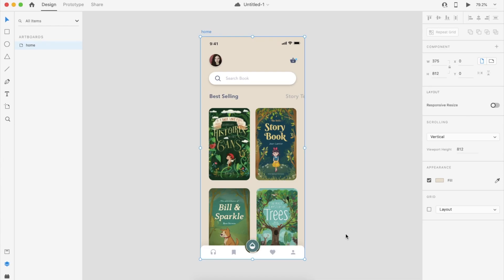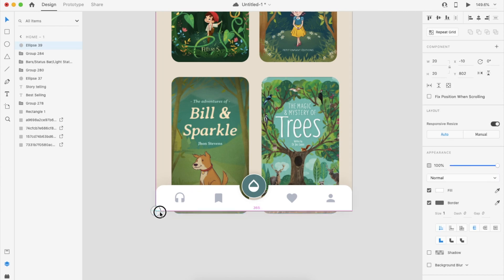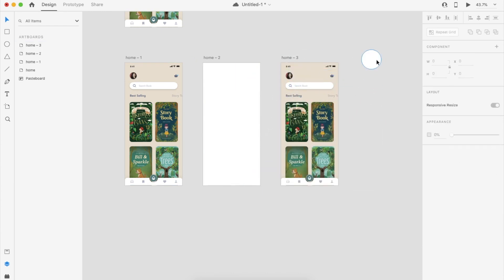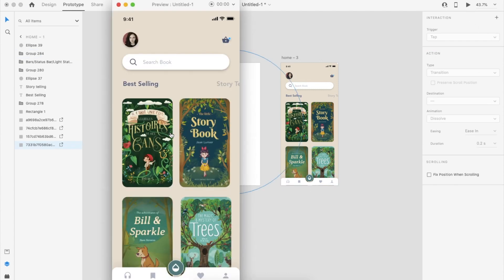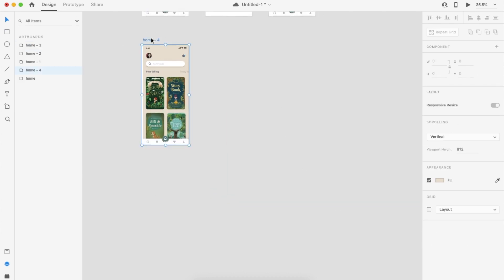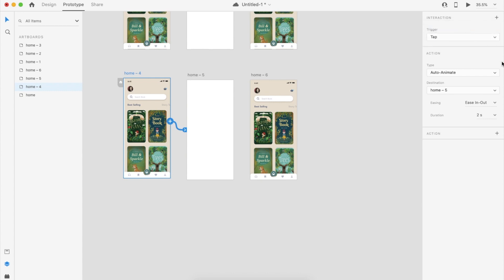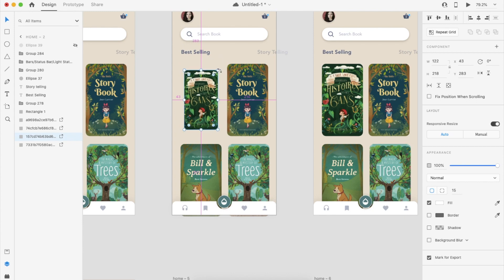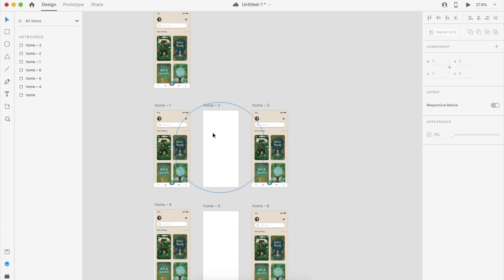Micro interactions using adobexd auto animate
Hi Creatives,

In this video am showing how to create you own load animation and transition effect using adobe xd features. Procedure is very simple and created in few simple steps. flow my instruction and create you own cool animation.

PS: IloveU